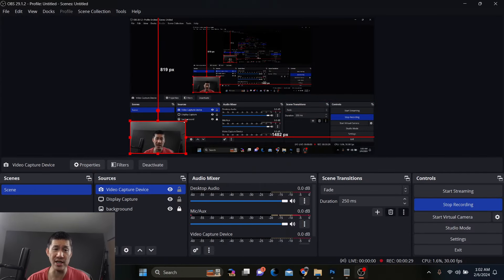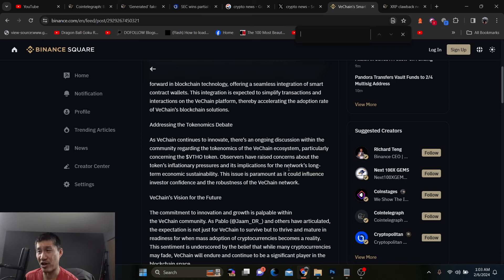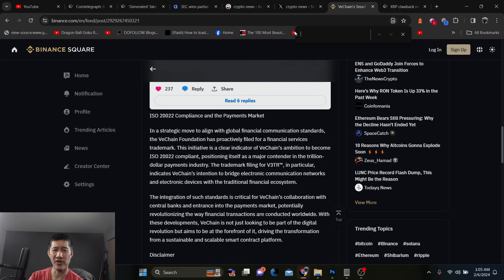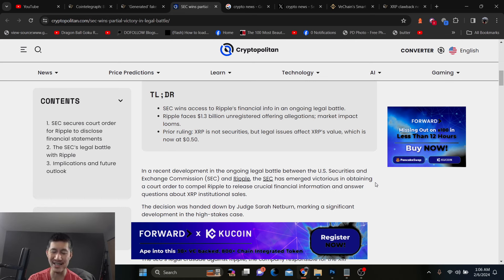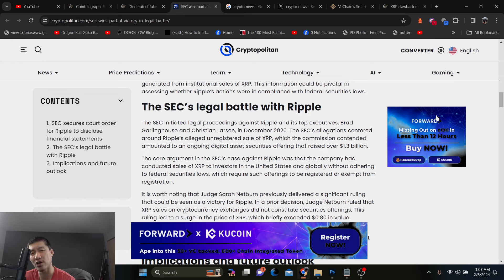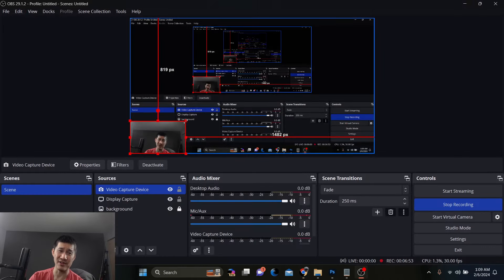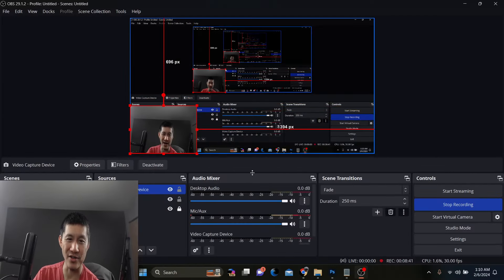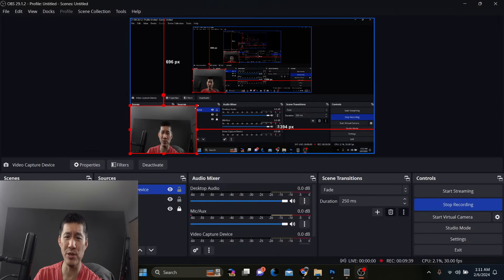Vechain(VET) becomes ISO 20022 Complaint. SEC wins small legal victory against XRP.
Vechain is looking to be ISO 20022 complaint for a small boost and SEC has forced XRP to produce legal documents.

ADA

addr1qxa844x2nm493q6pc9afl95v957aese7tathv3qmwq48mzc5dwfgxsjkqlnetr8y8t5ztrhczdpv0se8kf8l5wv74z7qgxsnf6

Vechain
 0x41aea376d651d90d53f76ce280c05855db105007

Tron

TXJw7F9mZbiXz6EJcpo656BYU7h8mosNEY

ICX

hx52f439bd40bdaa1f13b1a93697d45ad5fa73d36e